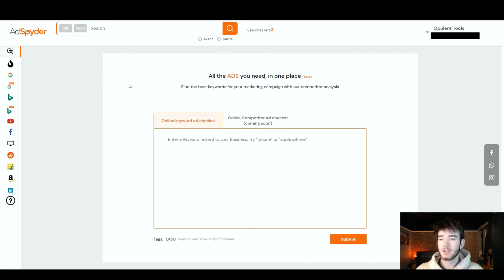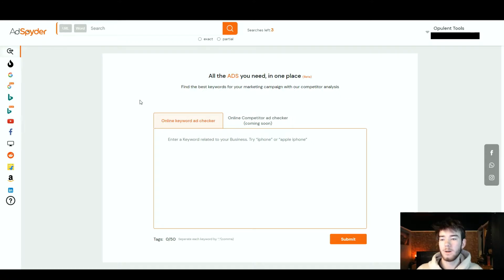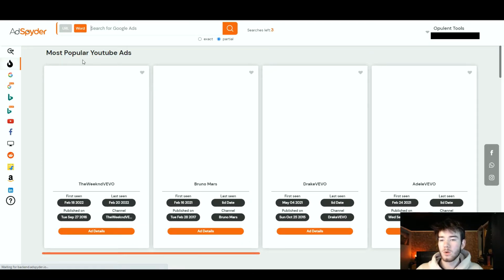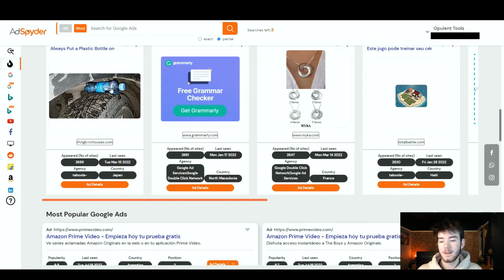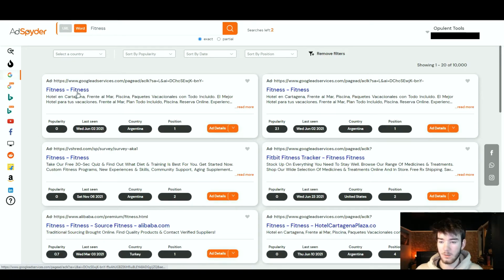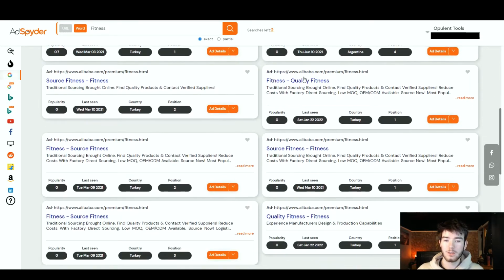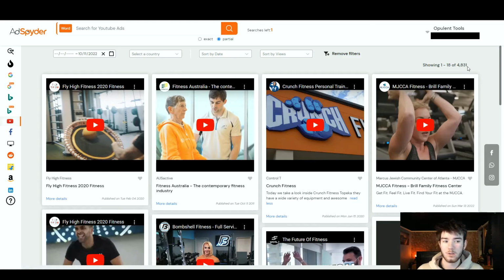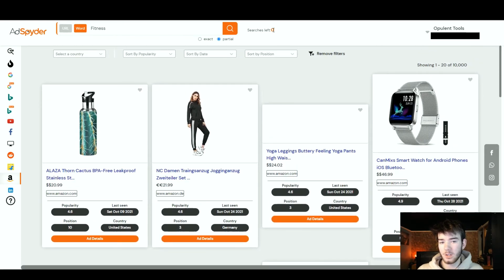Adspyder Review - Full Insider Demo (Is Adspyder Illegal?)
Adspyder Review: Ready to see the power of Adspyder? I'll be showcasing all the things you want to discover about Adspyder in this Adspyder review!

In this Adspyder review Ill be answering the following questions:

1. What is Adspyder and what does it do
2. How does Adspyder work
3. The pros and cons of using Adspyder
4. Who should use Adspyder?
5. How to get started with Adspyder

🕐Chapters🕐
0:00 Adspyder Review
0:10 Adspyder Discount
0:20 Exploring Adspyder Dashboard
0:40 What is Adspyder? Answered
01:50 Pro's and Con's of Adspyder
06:00 Getting started with Adspyder
06:30 Who is Adspyder for?